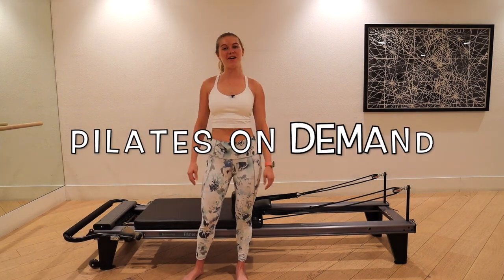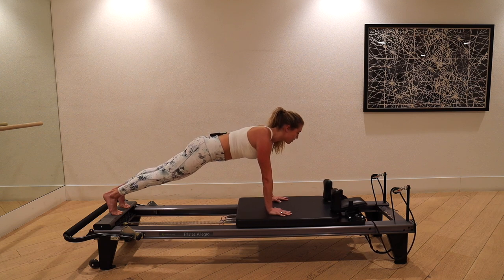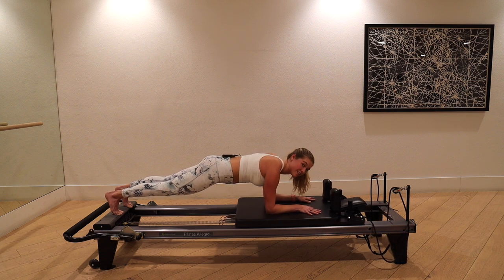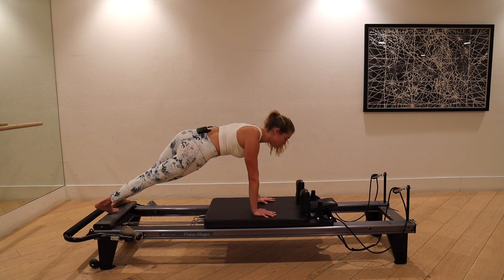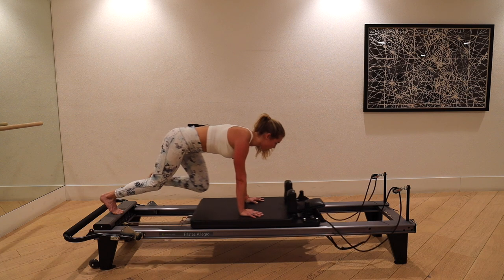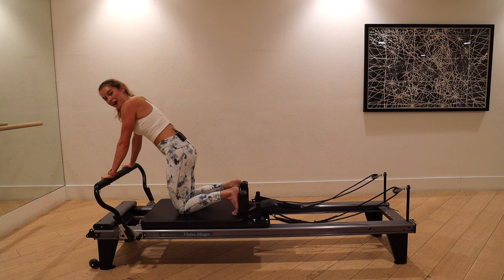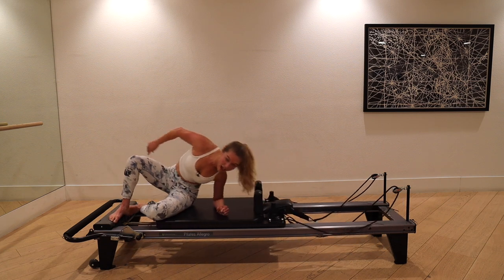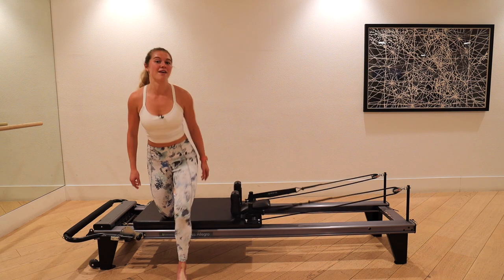Pilates Reformer Plank Challenge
Advanced! This is a strong challenging routine where we will flow through many different variations of planks for the full workout.  This class will engage the full body with a major focus on shoulders and abs.  You will find pikes, arabesques and jaguar just to name a few.

Let me know your experience with the workout in the comments.

xx

Lindsay Bushman